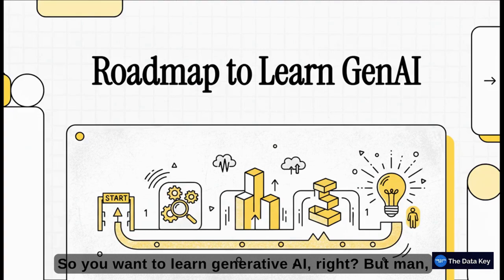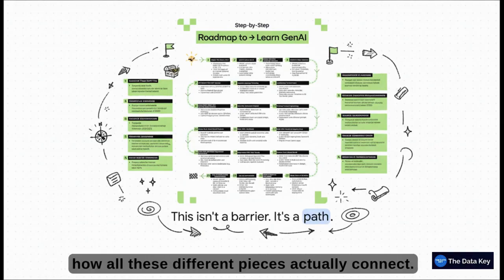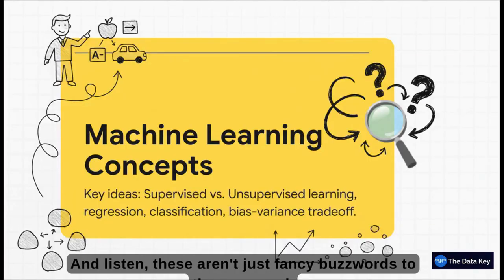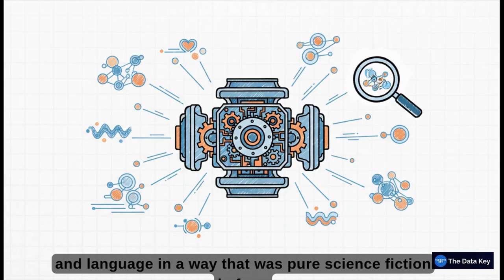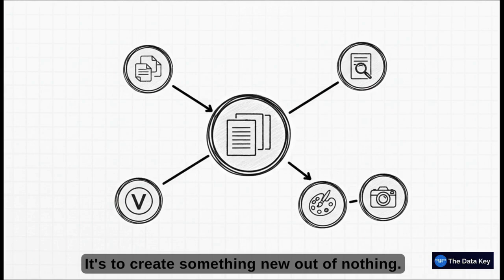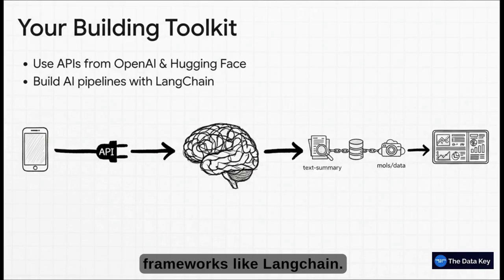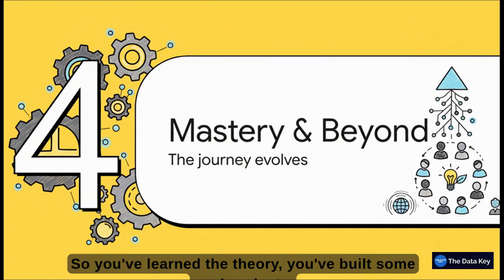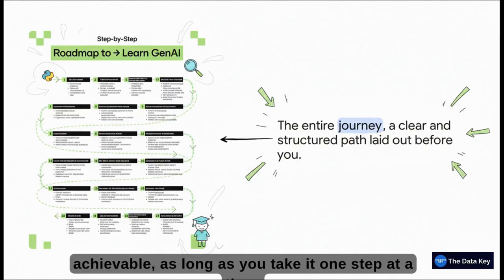2026 The Ultimate Roadmap to Learn Generative AI | Learn GenAI | Generative AI from Basics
Feeling overwhelmed by the rapid pace of AI? You’re not alone! This video provides a clear, structured roadmap to take you from a complete beginner to a confident Generative AI builder.

🔹Building Your Foundation: Learn the basics of AI, ML, and Deep Learning, and master Python—the language of AI.

🔹Meeting the AI Titans: Deep dive into the Transformer architecture and explore powerful models like BERT and GPT.

🔹From Theory to Creation: Put your skills to work! Learn the art of prompting, build real applications with APIs, and master advanced techniques like RAG and Fine-Tuning.

🔹Mastery & Beyond: Explore the cutting edge of multi-modal AI and learn how to be a responsible and impactful member of the AI community.

Whether you're looking for a career change or just want to stay ahead of the curve, this roadmap is your guide to success.

🔹Phase 2: Core Architectures & Models

🔹Phase 3: Practical Application & Advanced Techniques

🔹Phase 4: Community & Ethics